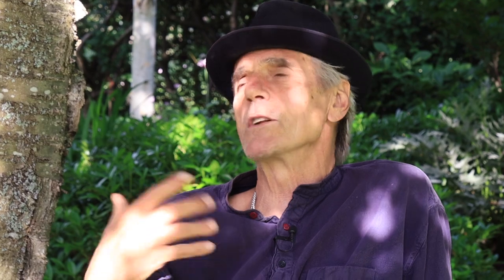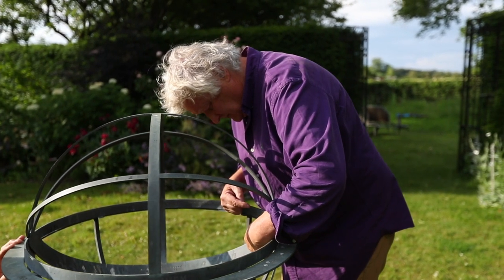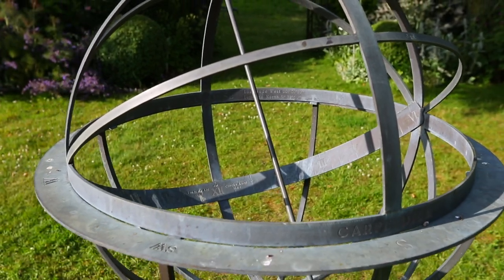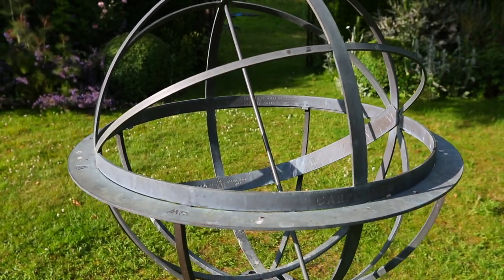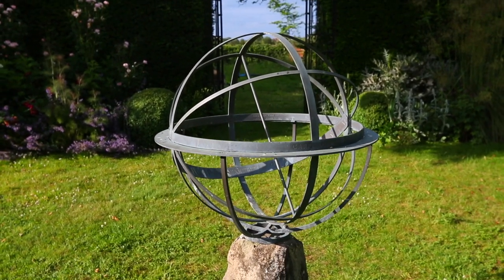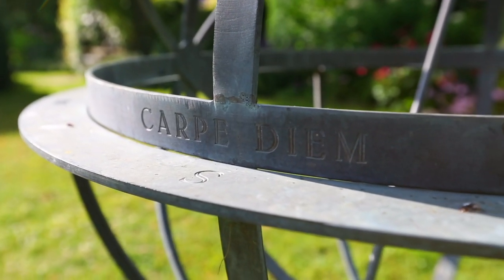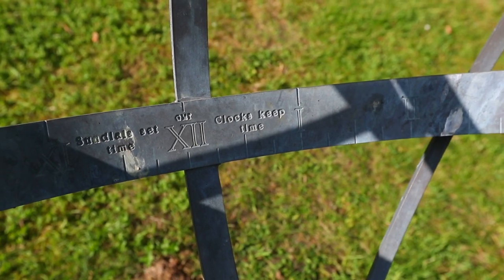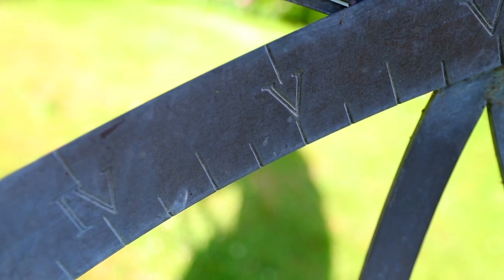Jeremy Irons - David Harber's First Client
David Harber was broke and making an armillary sphere for fun when actor Jeremy Ions spotted the sphere, loved it and ended up buying it. Here David and Jeremy discuss that first crucial step in the David Harber story.